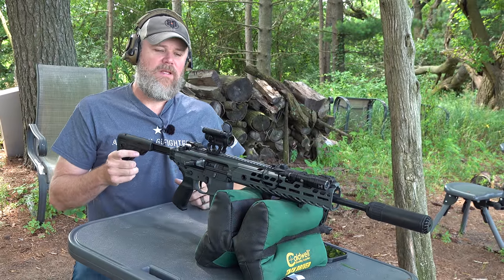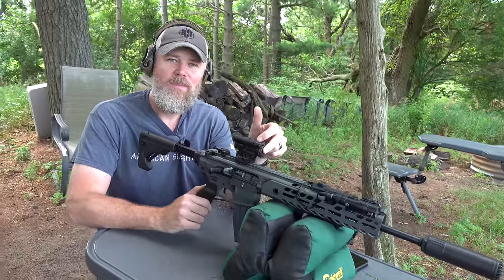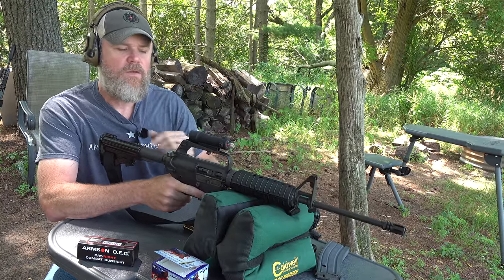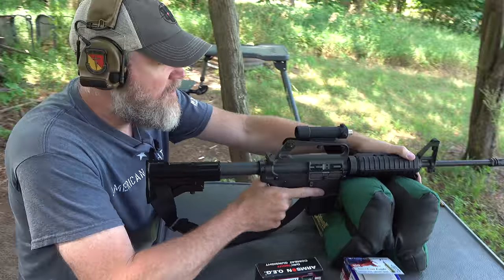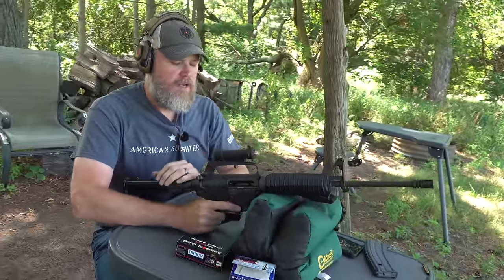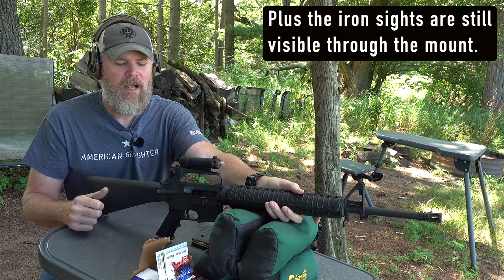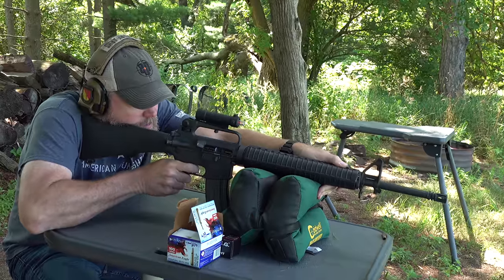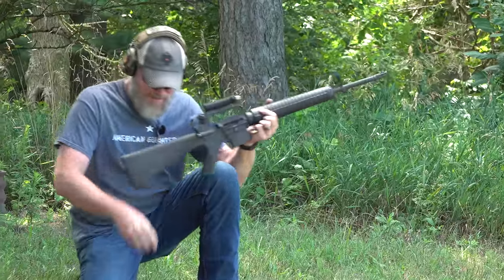Early Red Dot Sight: Armson OEG (Occluded Eye Gunsight)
First, I must apologize for saying "Bidon" vs. BIN-DON in the video. I was mentally absent apparently and I didn't catch it until I was in editing. With that being said, the Armson OEG, or occluded eye gunsight, is an early red dot sight that relied heavily on what was originally known as the SinglePoint aiming system. Glyn Bindon brought the later Armson OEG, which was built in South Africa, to the United States which would ultimately evolve into Trijicon. The Armson OEG had the ability to work forever with ambient light or work for about 5-7 years in darkness using tritium to illuminate the dot.